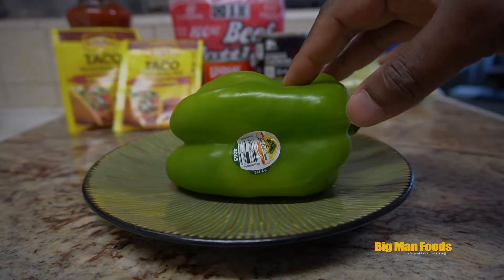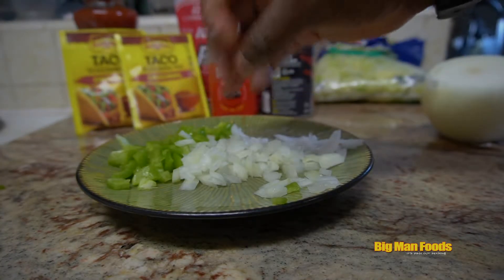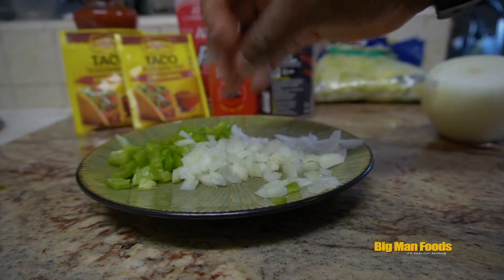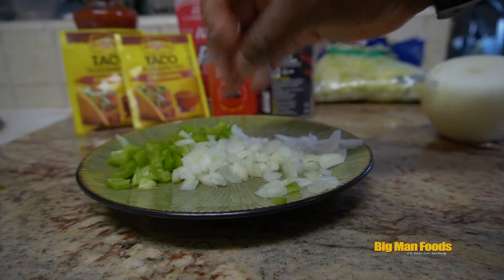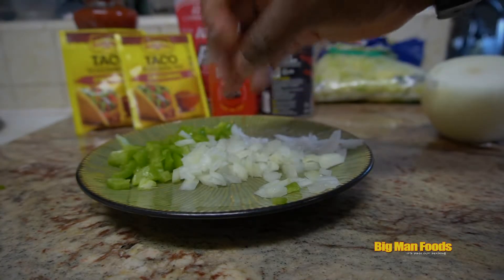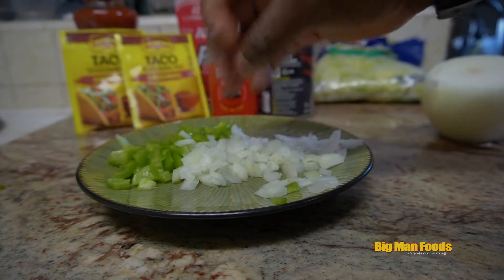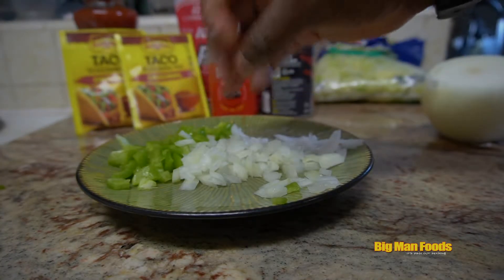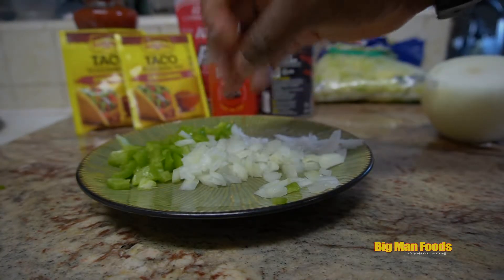Did I forget the Ground Beef - Taco Salad Casserole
Went shopping and forgot the ground beef for the recipe. I had to improvise and use up beef patties that were in the freezer. It's best to use them up before they go bad. The Taco Salad Casserole turned out quite well, it can be altered to fit your taste. I credit RDA Enthusiast Brand, LLC who published this wonderful recipe.